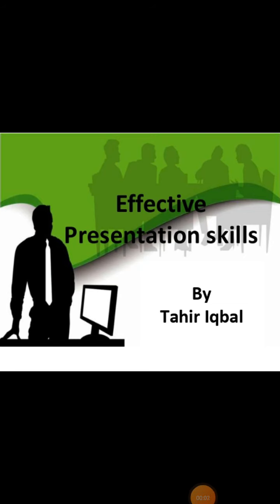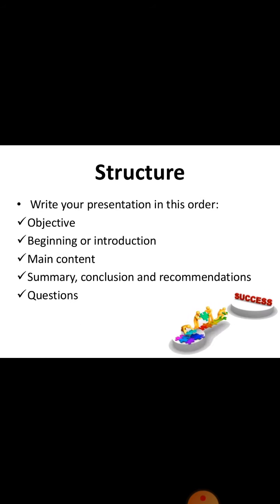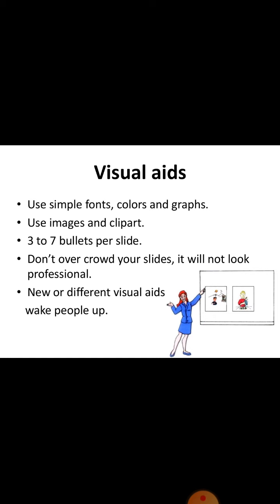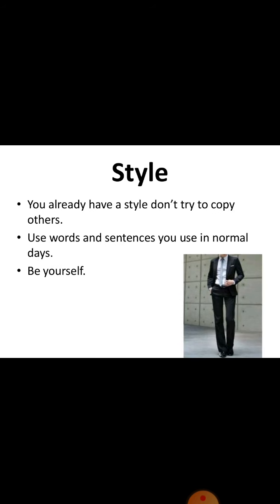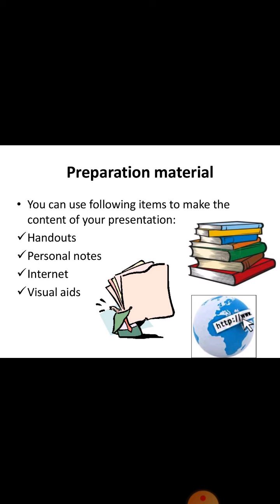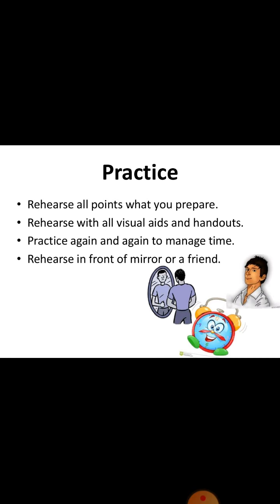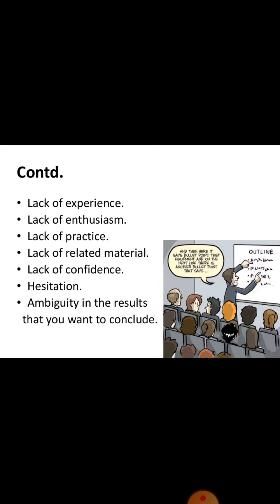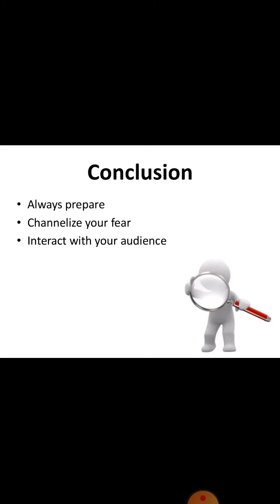Effective Presentation Skills in English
In this lecture you will learn a out effective presentation skills. Effective presentation means working with both the audience and the topic. Think about the audience's point of view and what they have in common when planning a speech. Appealing to emotions is a great to convince and inspire action in others.